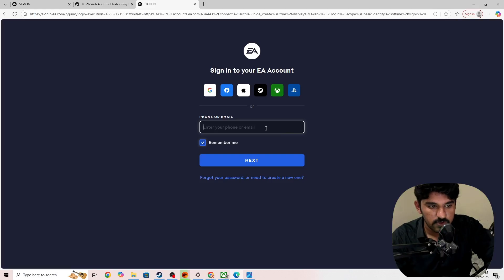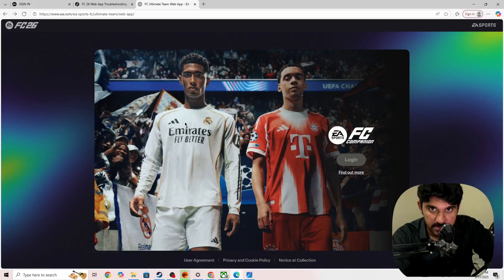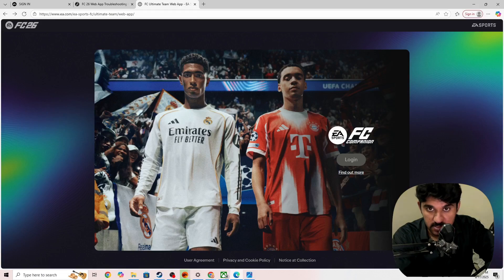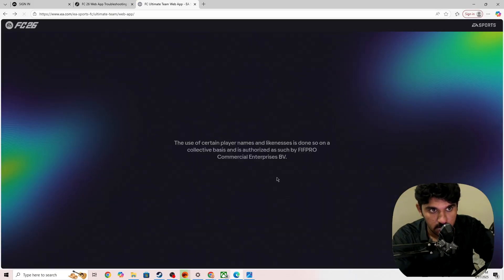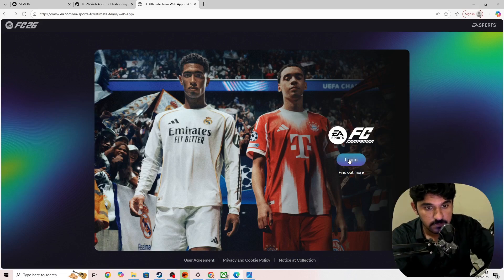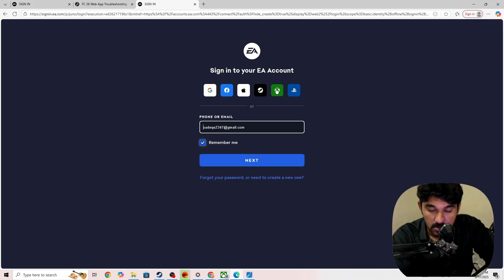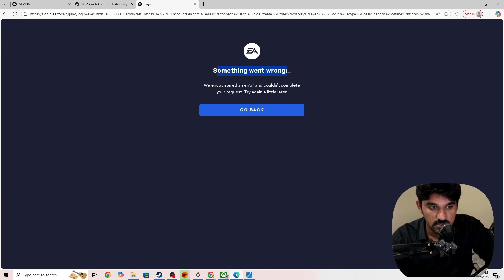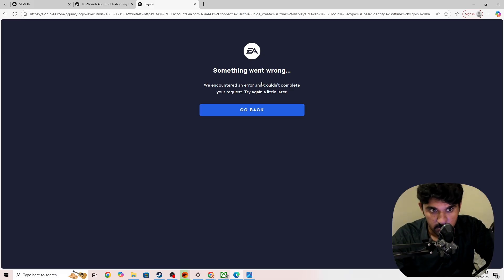How to Fix EA FC 26 WEB App Not Working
Is the EA FC 26 Web App not working for you?

In this video, you’ll learn how to fix common issues with the EA FC 26 Web App so you can access your Ultimate Team without problems.

You’ll learn about:
Common reasons the Web App may not load or function properly
How to clear your browser cache and cookies
Tips for using a supported browser and device
How to check EA server status and maintenance updates
When to contact EA Support if the issue continues